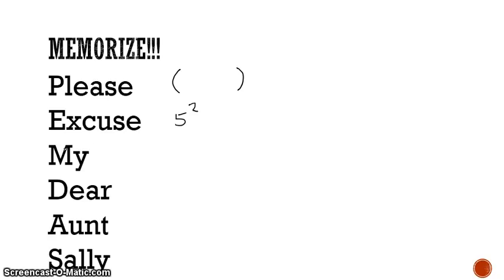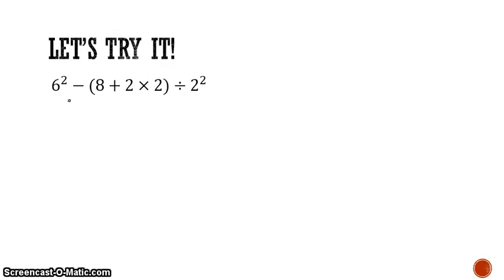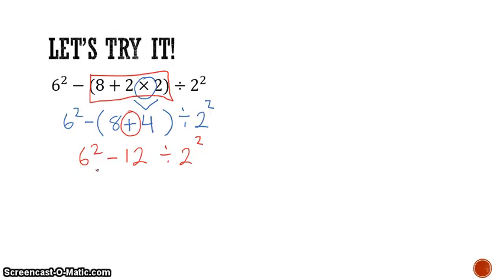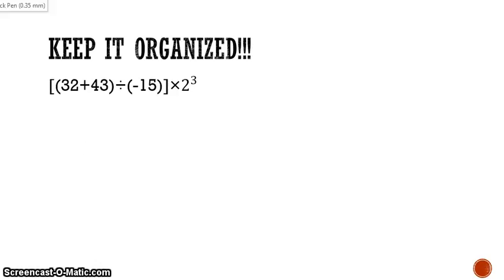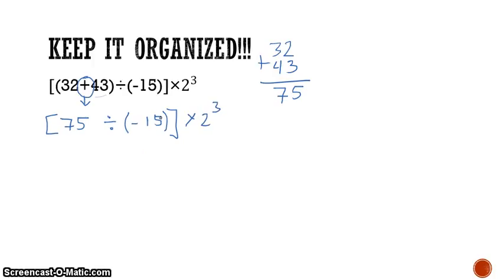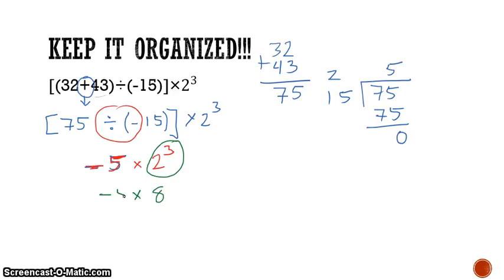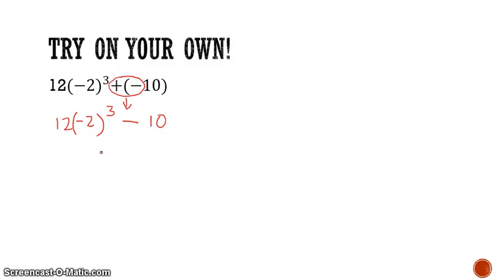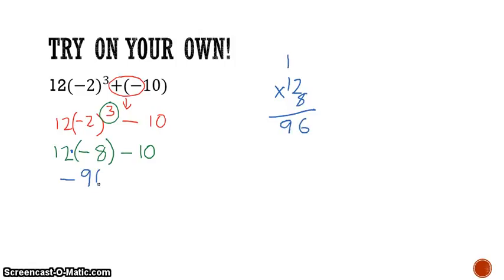7th 1-10 video